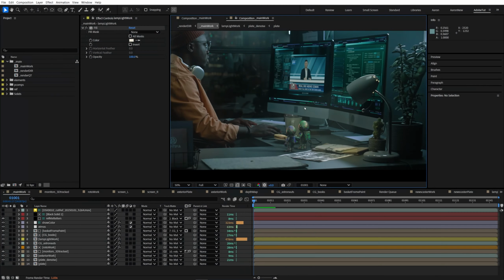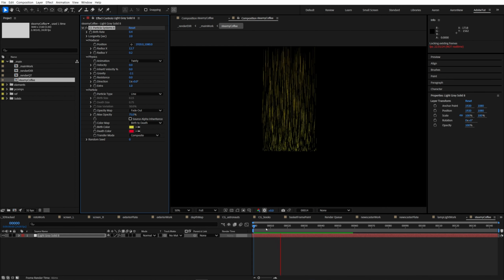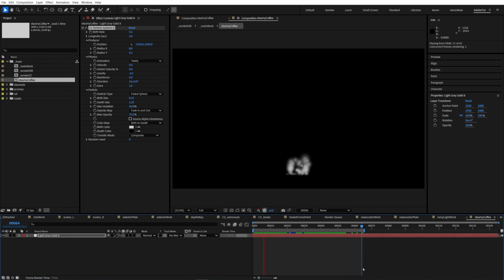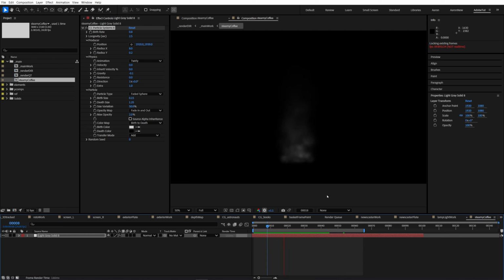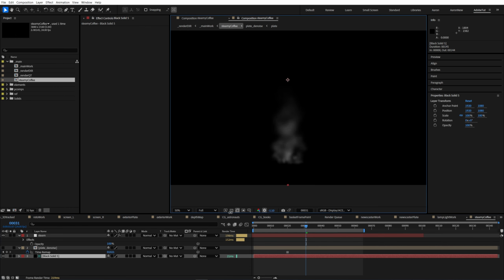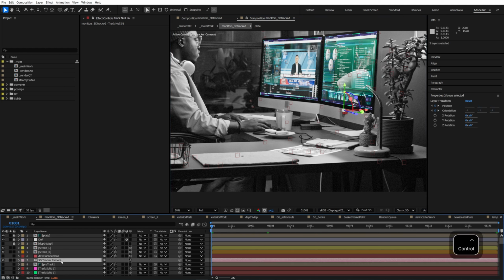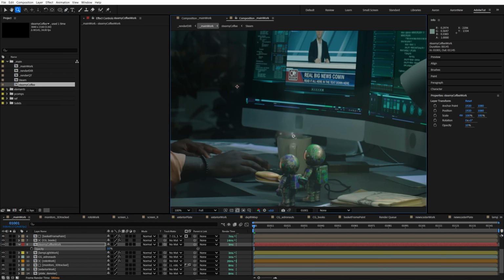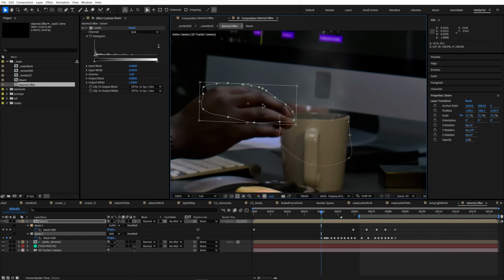VFX For Films After Effects Tutorial | Part 10 | EASY PARTICLE SIMULATION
▬▬▬  *Coffee Steam Particle Simulation Using CC Particle Systems II*  ▬▬▬
Generate a steamy plume over our coffee mug with After Effects' built-in effect CC Particle Systems II. We also go over some tips to help customize the particle system to get the look you're going for!

Feeling lost? Some of the information in this series may reference an earlier video in the series.

▬▬▬  *CONTENT SECTIONS*  ▬▬▬
0:00 // Intro
0:19 // Setting Up CC Particle Systems II
5:16 // Using CC Vector Blur to Enhance the Particle Sim
6:04 // Placing the Particle Sim as a Card in 3D Space
7:42 // Final Comp Adjustments for the Steam
8:11 // Keyframing the Emitter Position

Note: Download speed may be capped by Adobe servers. Allow more than one hour to download the package.

Source materials include:
- After Effects Final Example Project File
- Master Plate EXRs (4.9 GB)
- Newscaster Plate EXRs (4.75 GB)
- Prerendered Denoised Master Plate EXRs (3.75 GB)
- Exterior Background Element EXRs (3.4 GB)
- CG Prerendered EXR Elements (2.8 GB)
- 3 Prerendered Graphics Images as EXRs (9 MB)
- Custom Grain Pass Element (2.8 GB)
- HDRi image of the scene
- 3D model of a Chrome Ball in GLTF format
- 3D model of a Plant in GLTF format
- LUT and shot CDL file